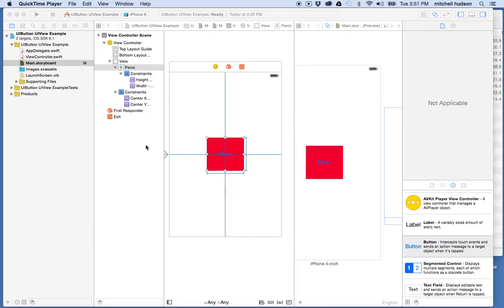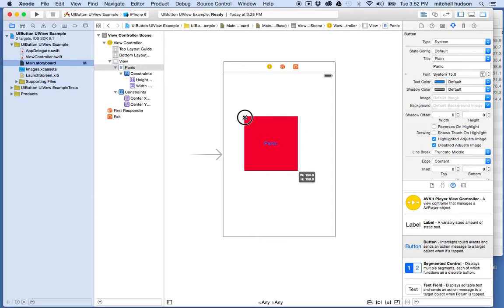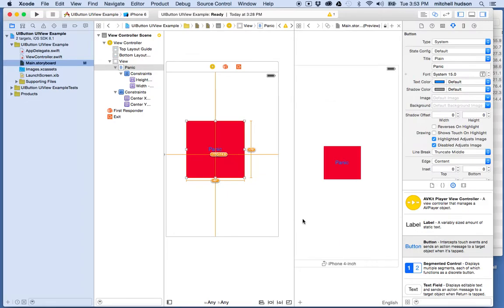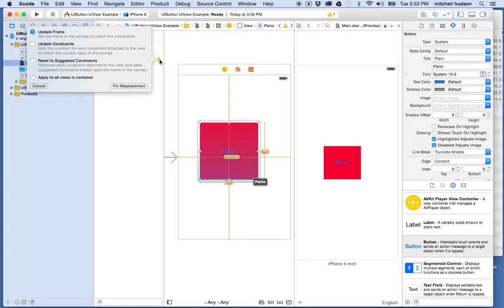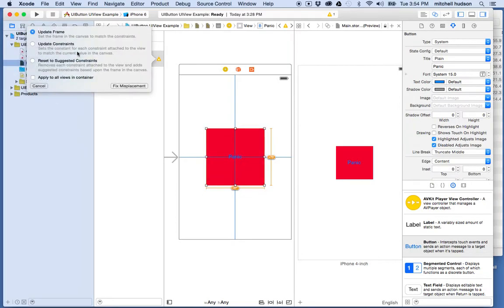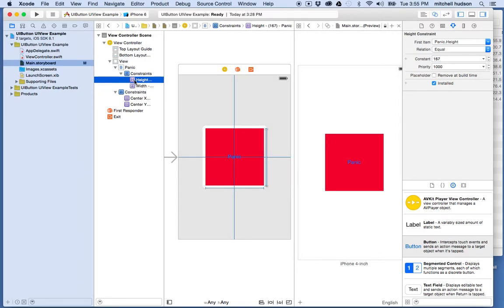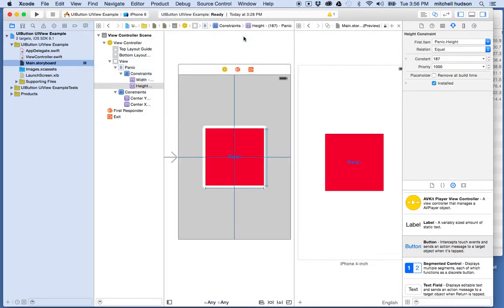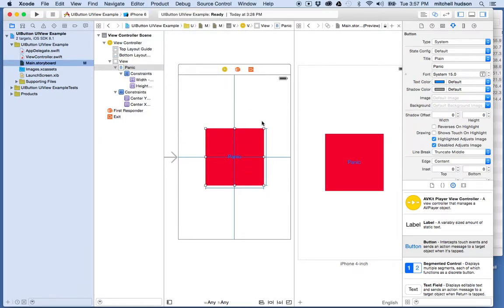11 Xcode Storyboard Center Align Resolving Issues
Resolving constraint issues